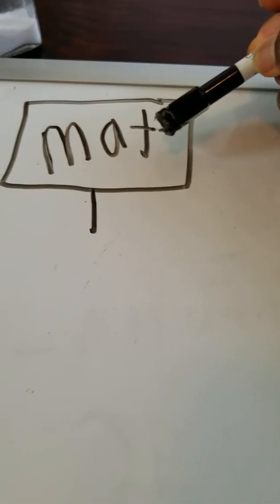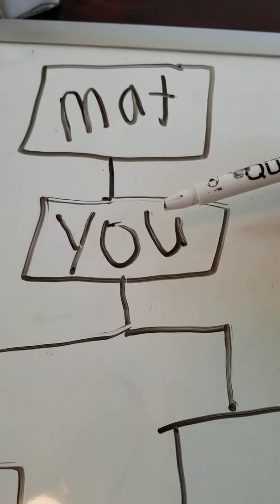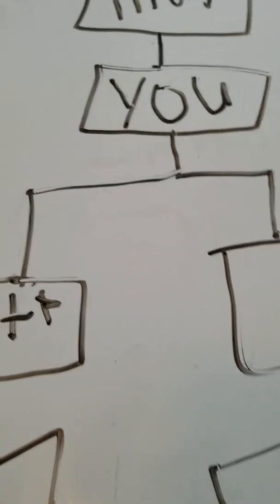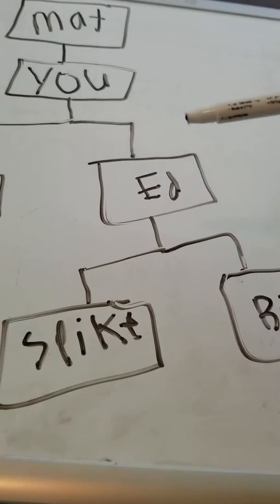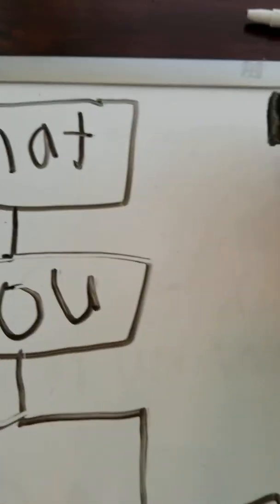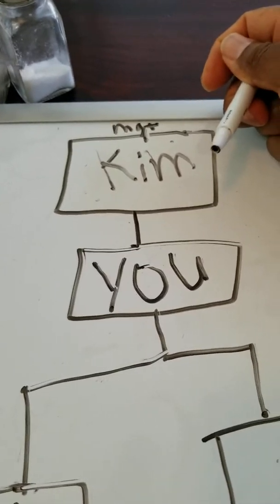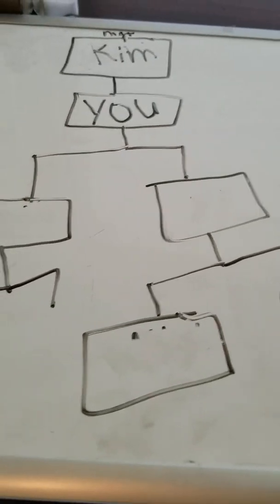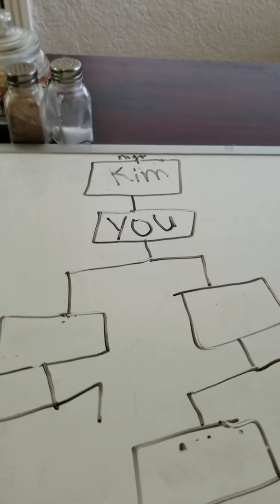Turbo Payline recruit or not to recruit that's the question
In this video I show how you can get paid with turbo Payline without getting a single sign up. Also show why you may want to put in more efforts getting sign ups.